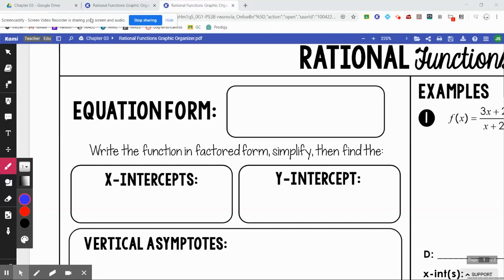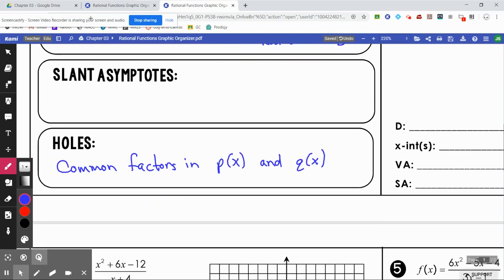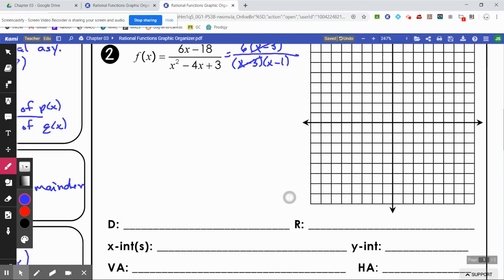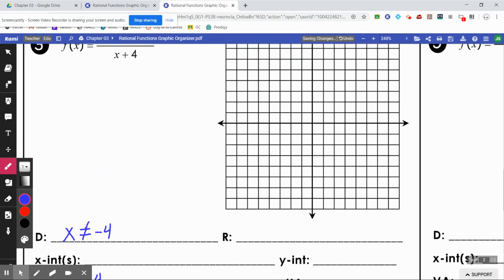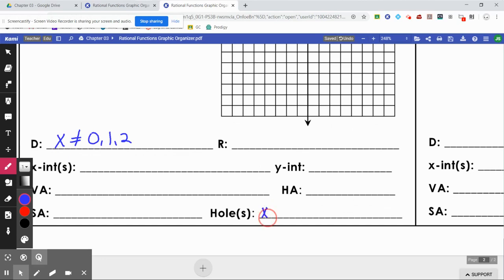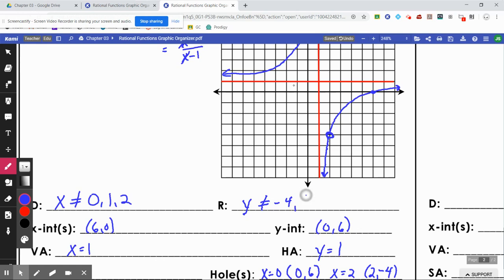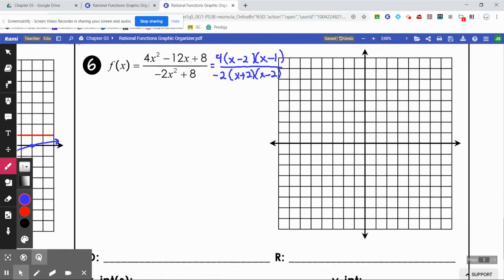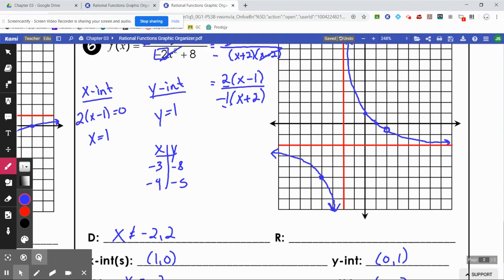Rational Functions Graphic Organizer